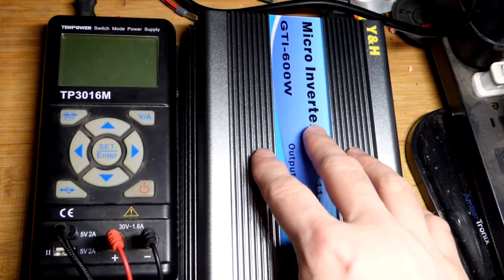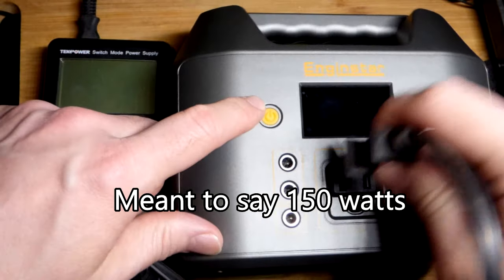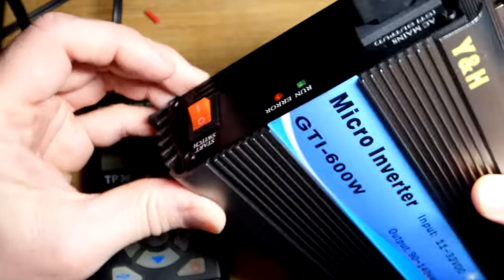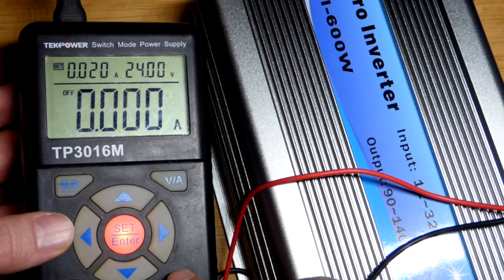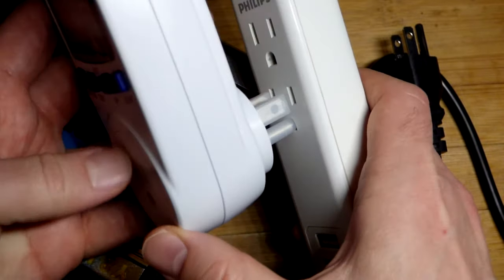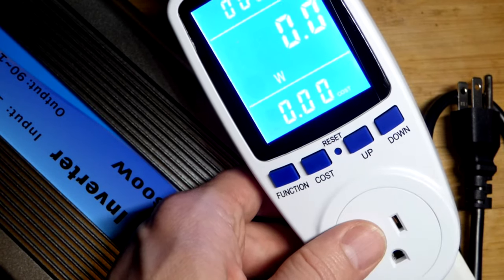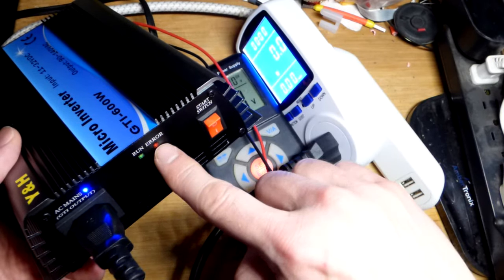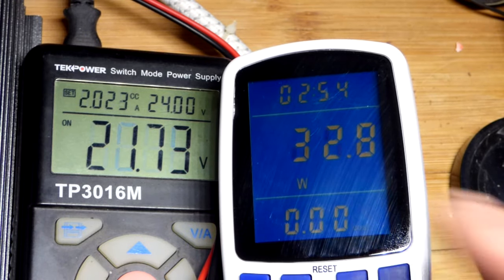My new grid tied inverter unit very small scale first test